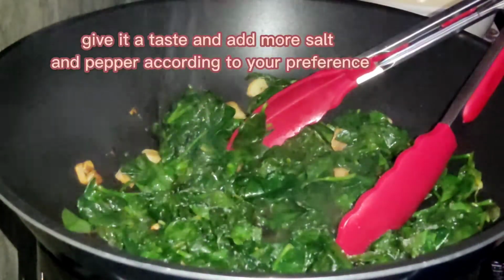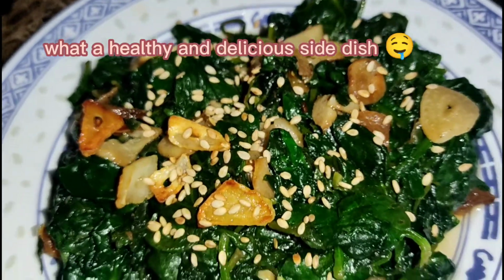GARLIC SPINACH | Lazy Cooking | Kim's Corner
MORE EASY COOKING IDEAS